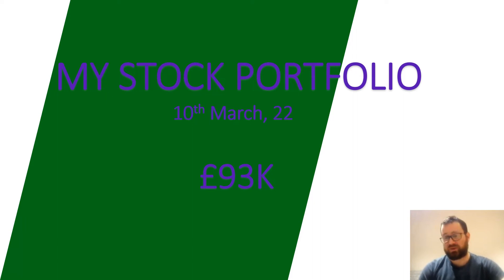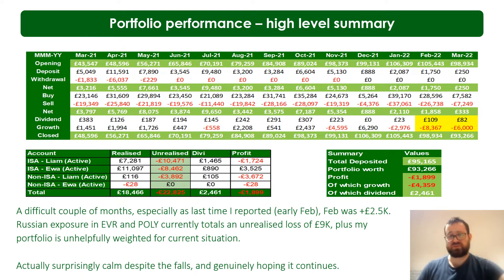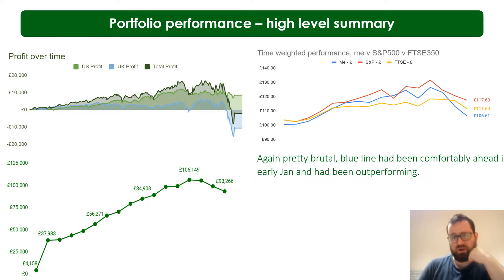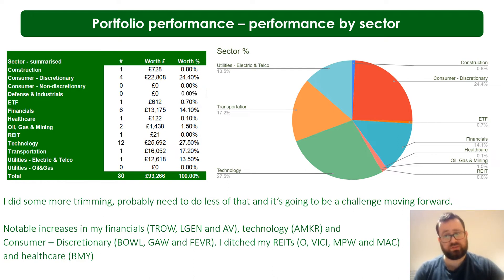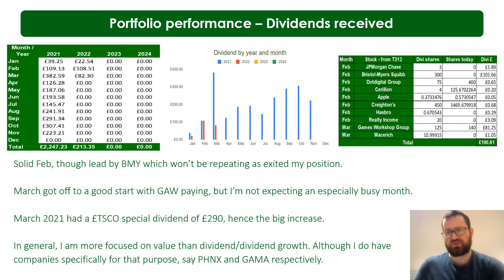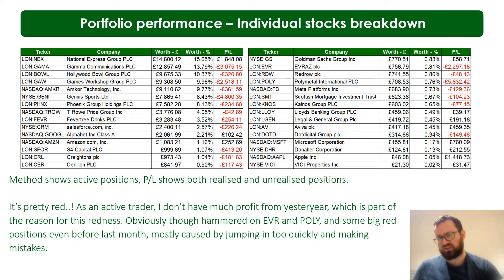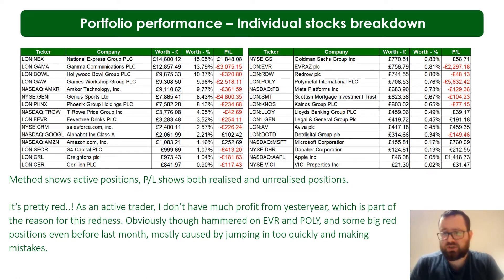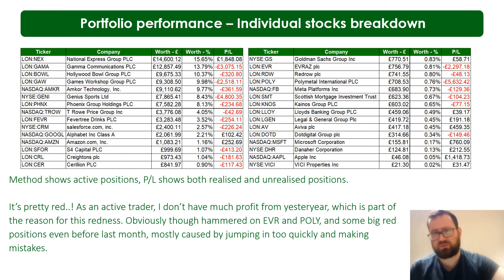£93K FULL Portfolio review - "A painful month, but signs of optimism"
This is a long one, as we take the time to walk through every one of our positions, explaining some of the larger and / or less well known ones in some detail, aware we've had quite a few new faces to the channel recently.

It's been a difficult month, my portfolio make-up isn't well suited to war, and my commodity plays are primarily based in Russia, so the falls there have been brutal.

I talk a little about how I'm feeling mentally too.